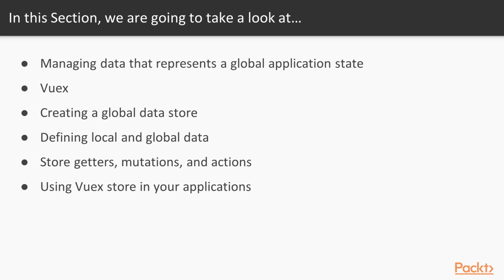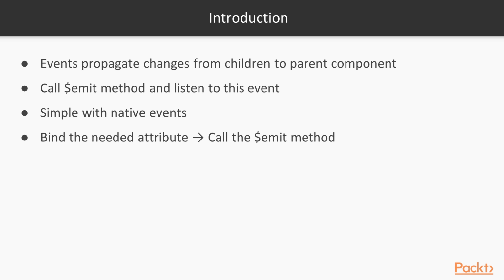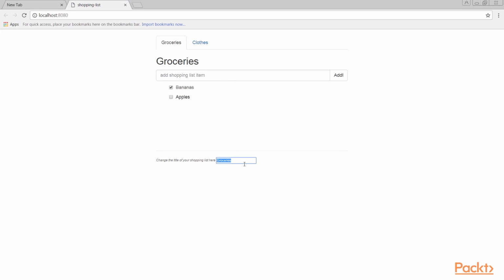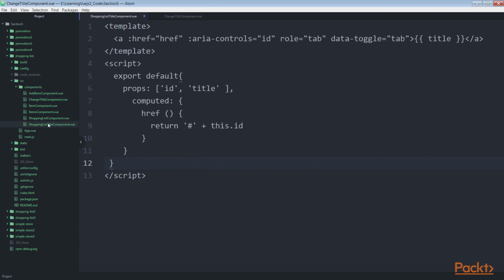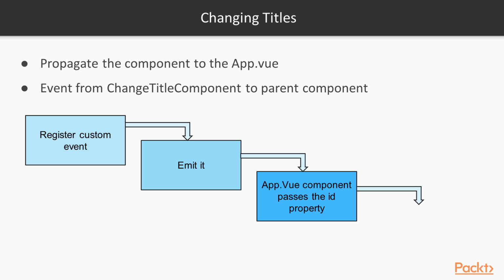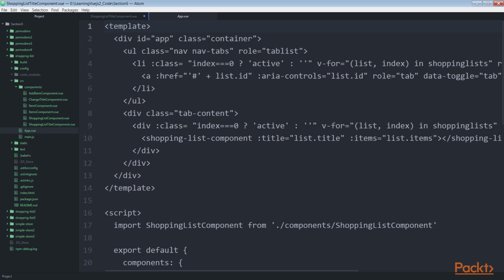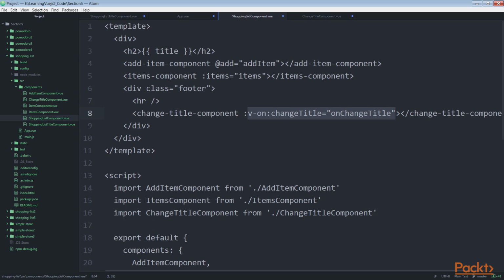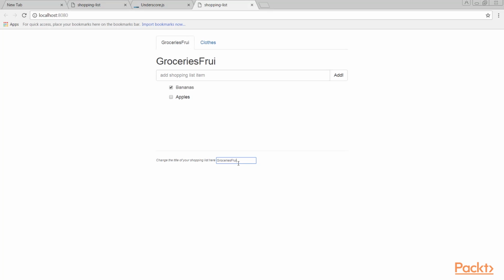Web development with Vue.js 2 : Vuex – Managing State in Your Application | packtpub.com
This section contains a detailed introduction to Vuex, a state management system for Vue.js, and explains how to use it in your application in order to achieve a nice, maintainable architecture.
• Parent-Child Components' Communication, Events, and Brain Teaser
• Introduction to Vuex and the Global State Store
• Greetings with Store
• Installing and Using the Vuex Store in Our Applications
• Using the Vuex Store in the Shopping List Application
• Using the Vuex Store in the Pomodoro Application